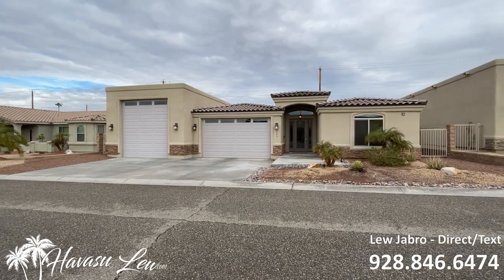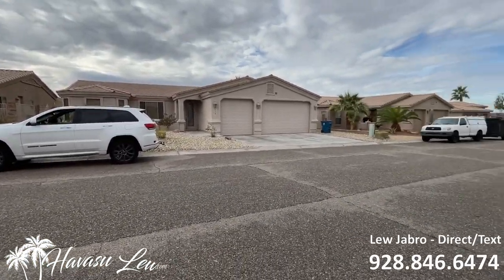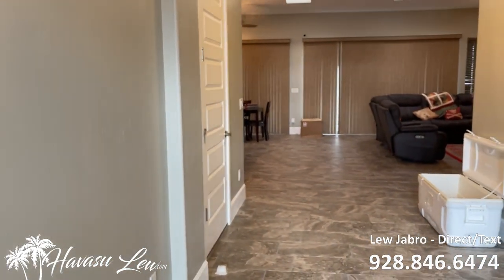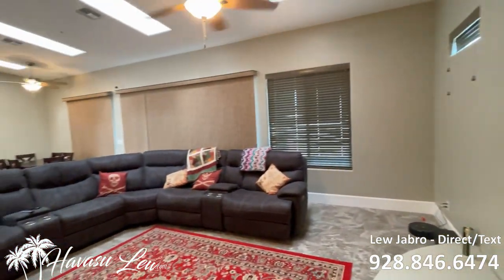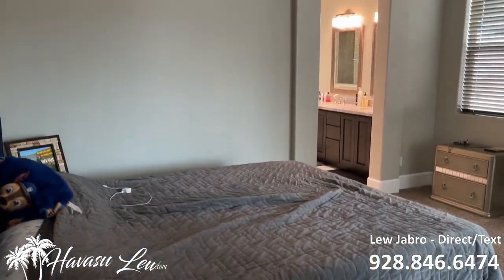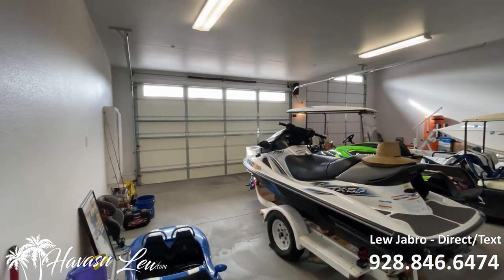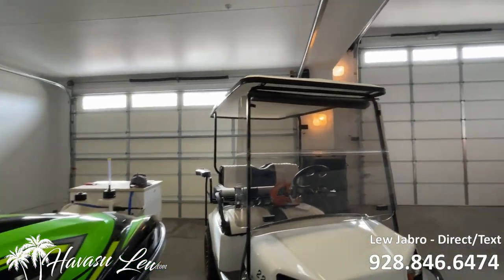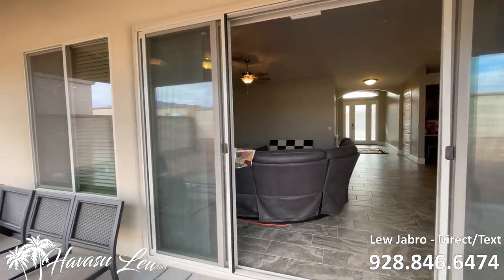Lake Havasu RV Garage Home For Sale 3192 Oro Grande Blvd 103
for complete listing info and availability.

3/2 inside the small gated community of Osborne Estates with over 2100 sqft of wide open living and kitchen areas with granite counters and eat-at island, split floor plan, huge ceilings with skylights, South side location close to new launch ramp, fully walled yard ready for a pool, 2 car garage with 24' bay and 10' door + 47' RV Garage with 14' door...

ℹ️➡️ Estimated payment with 10% down at 3% interest over 30 years = $2,303 + taxes and insurance